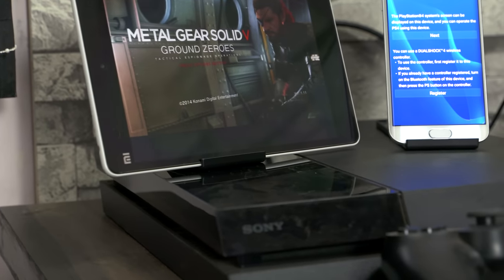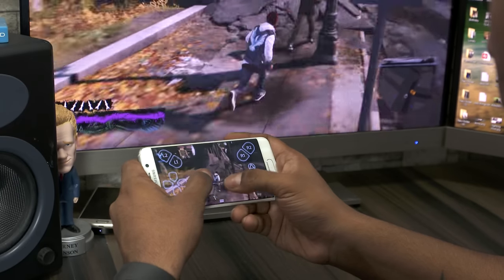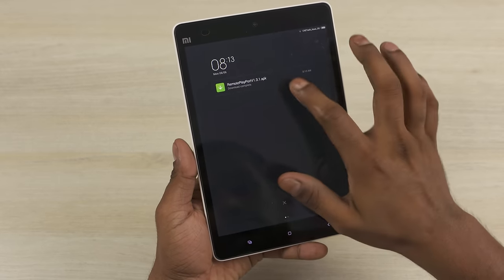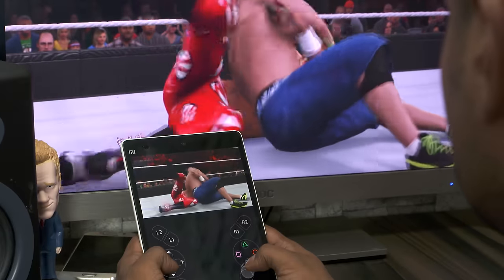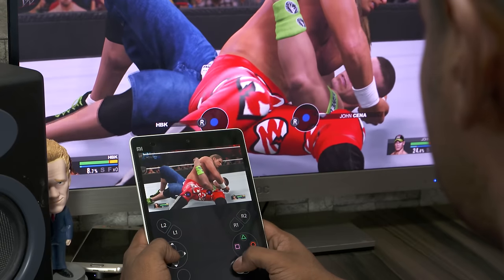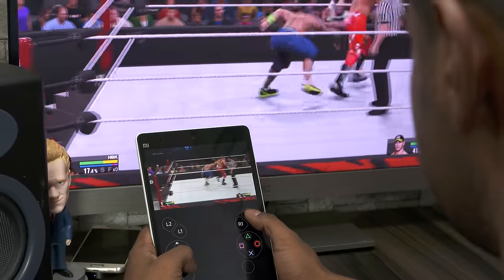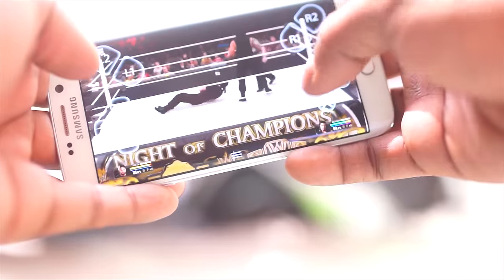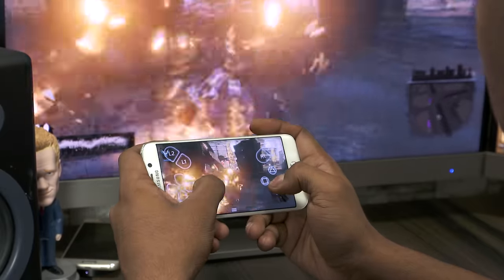PS4 on Android w/o Root! (4K)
How remote play works and how to get remote play on any android device!